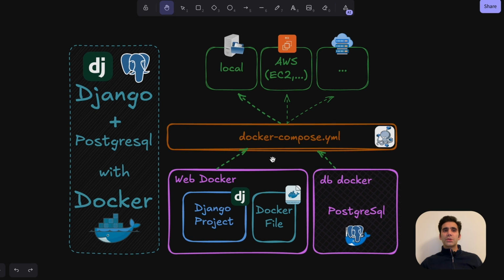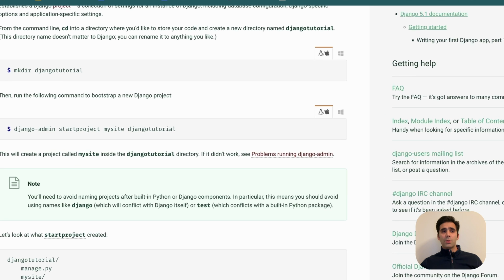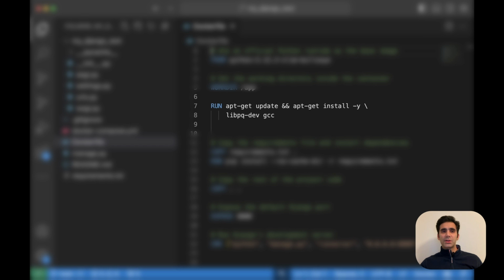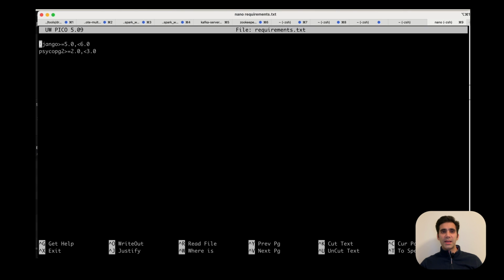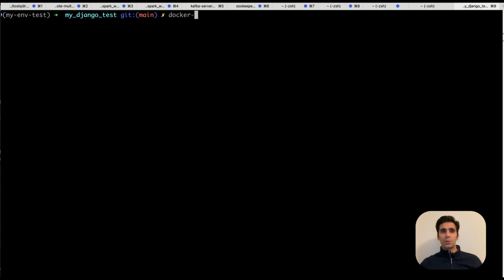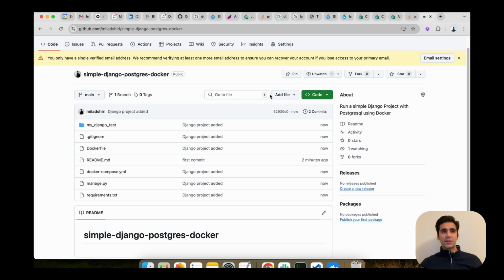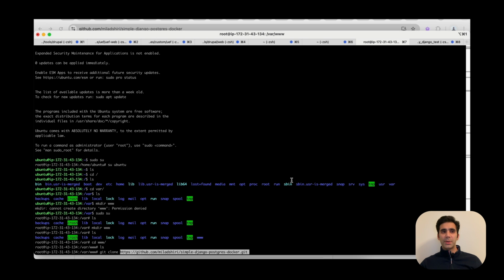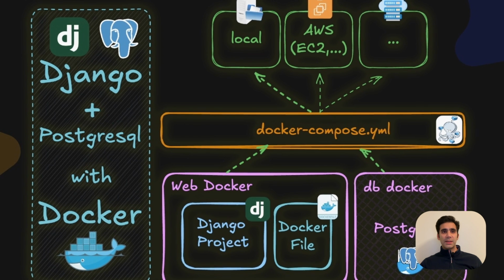Create and Run a Django project with Postgresql using Docker on EC2 instance in 8 mins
🚀 My Course: Learn to launch your SaaS using Quick-SaaS boilerplate step by step: